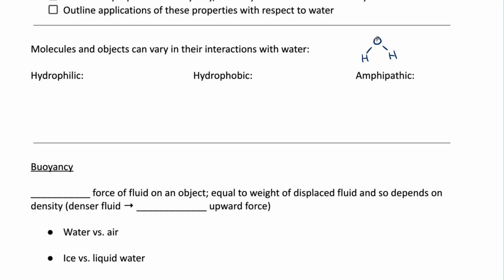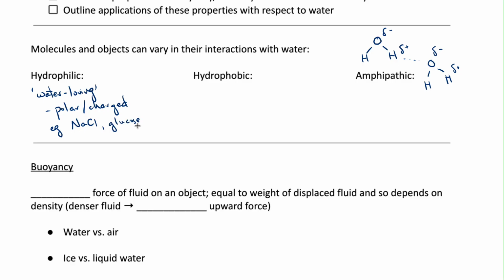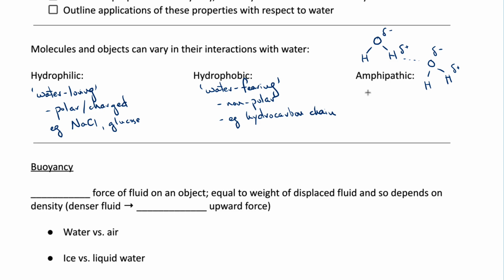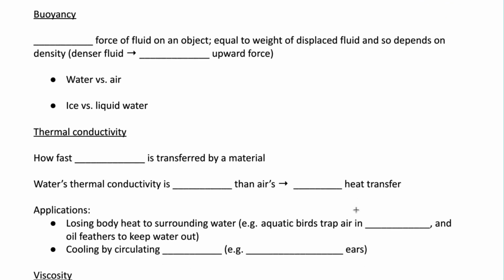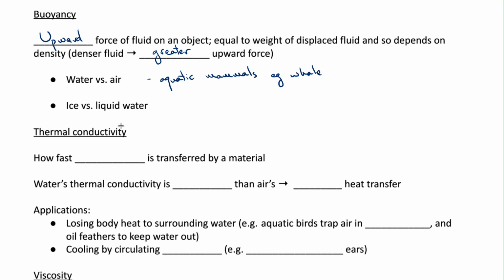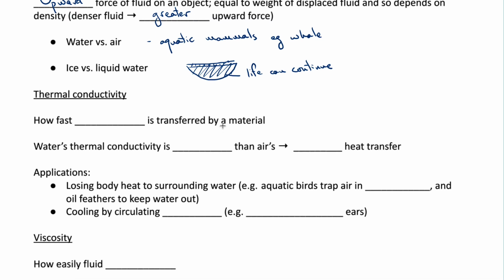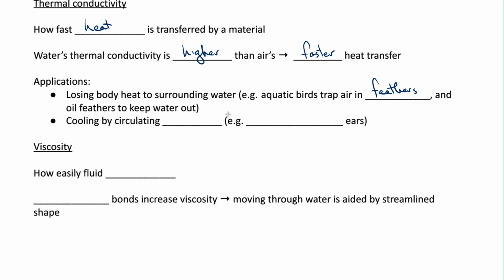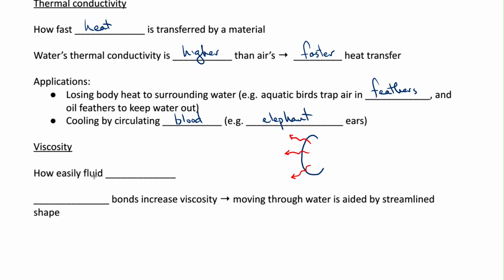IB Bio A1.1b - Properties of water (continued)